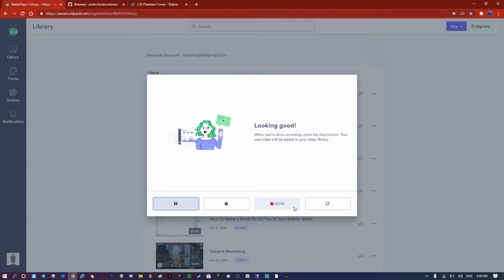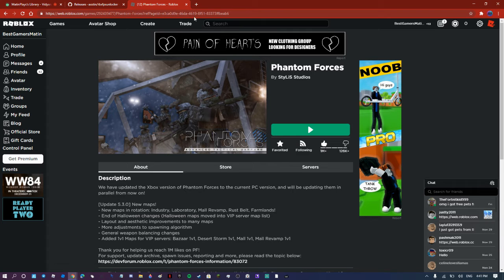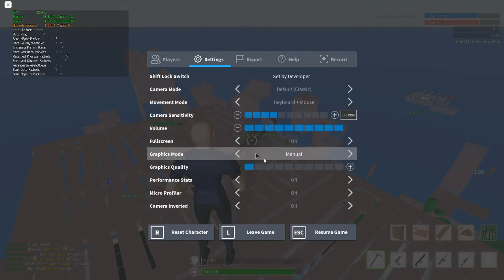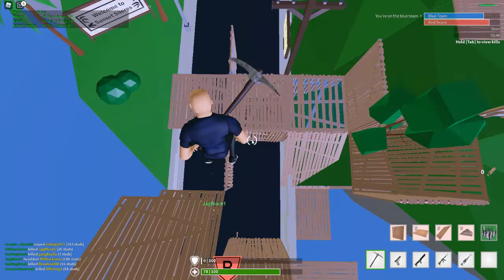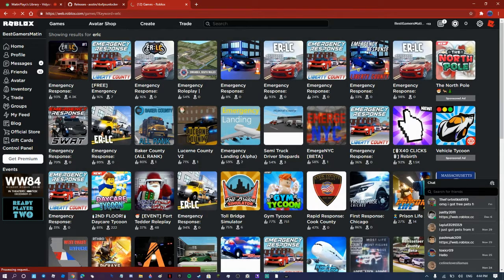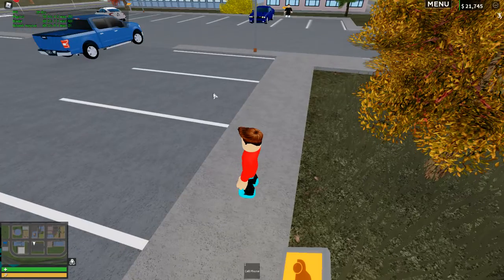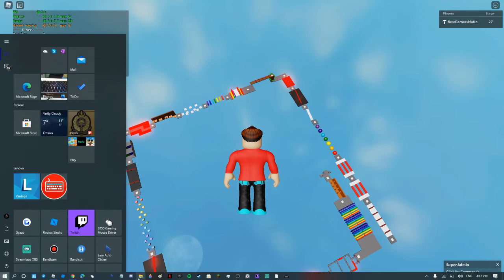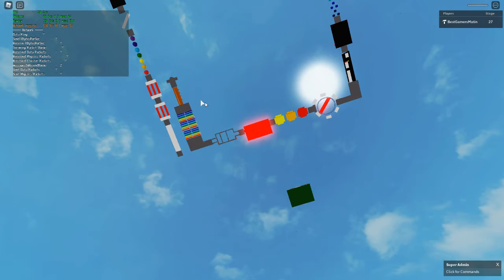How to get Unlimted FPS On Roblox!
How To Get Unlimited FPS/Frame Per Second On Roblox!